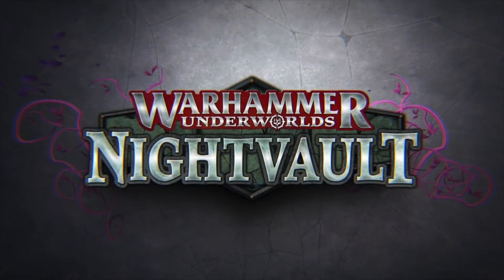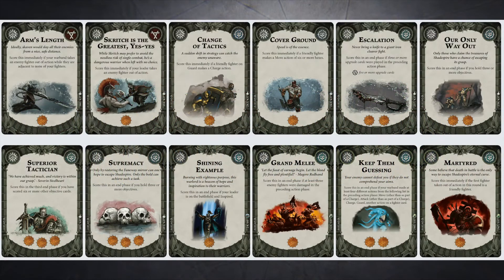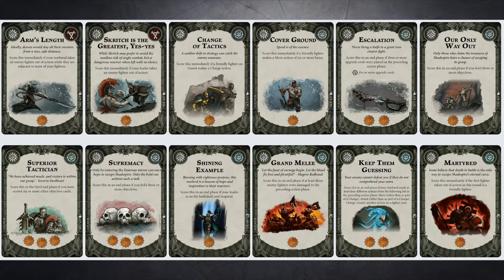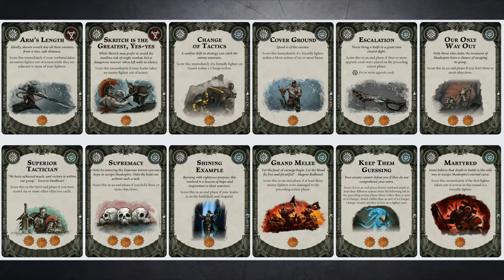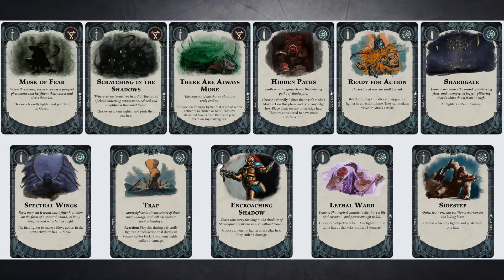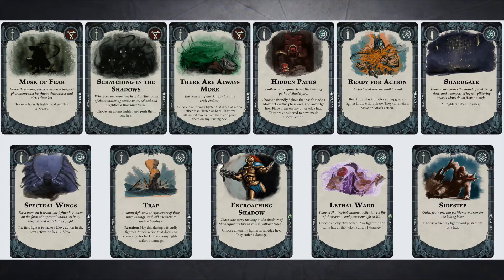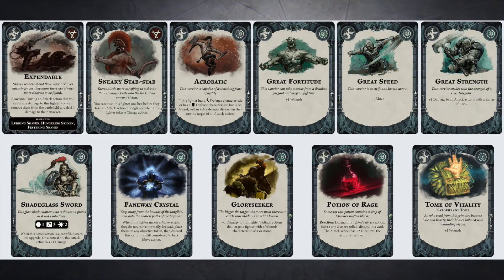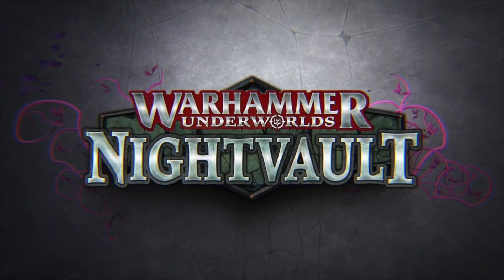Nightvault: Spiteclaw Swarm Deck Review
This week Robin is bringing the Swarm to the table, but can he spite, Pete?

I haven't played the swarm in an age and they've suffered since the arrival of the BAR list. The deck, I think has a little bit of most things, but does that mean it's the master of none? With very little anti-Mollog tech in the deck will it come a cropper from Copper?

to join us on our path to youtube stardom and get the chance to get involved with shaping the channel content!

Interested in buying underworlds goodies?  For discounts on all your favourite Games Workshop products!

Or check out for some awesome shadespire tshirts!

"Final Battle of the Dark Wizards", "Lord of the Land", "Shamanistic", "Teller of the Tales", "Temple of the Manes", "Tempting Secrets", "The Chamber", “Summon the Rawk”